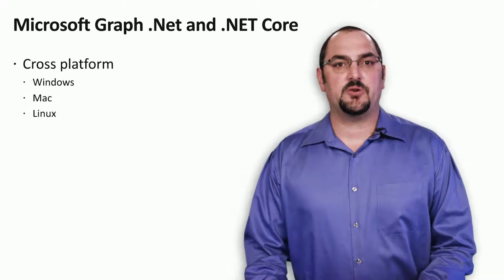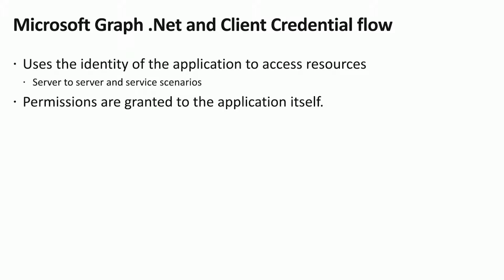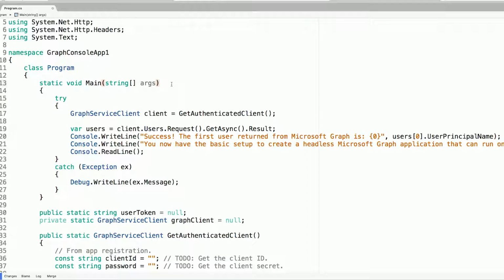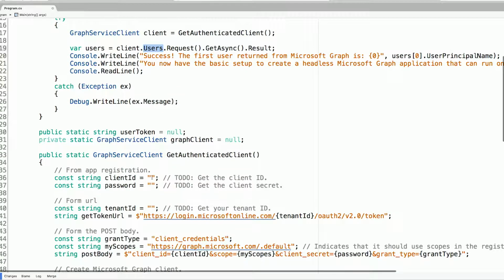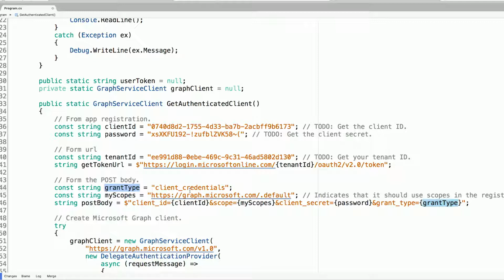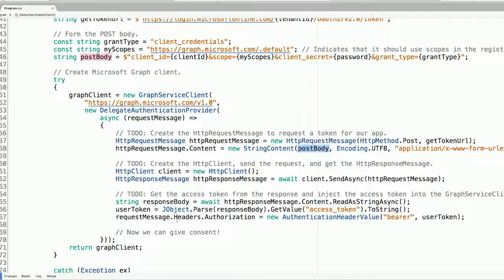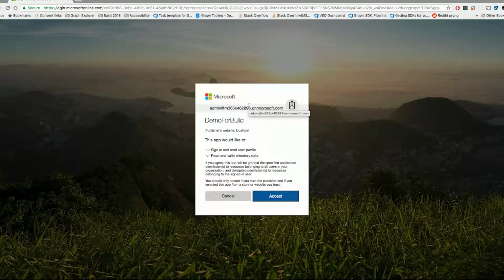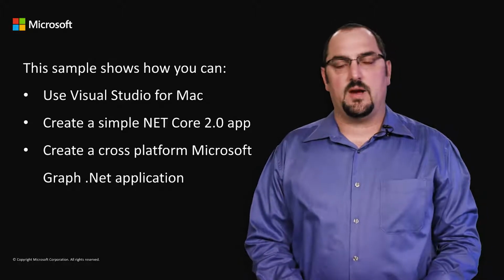Microsoft Build 2018 Build smart productivity apps with Microsoft Graph Net SDK